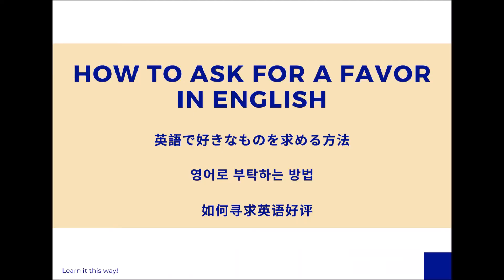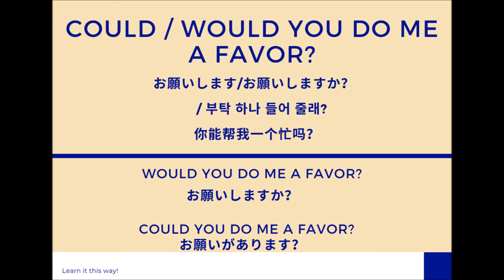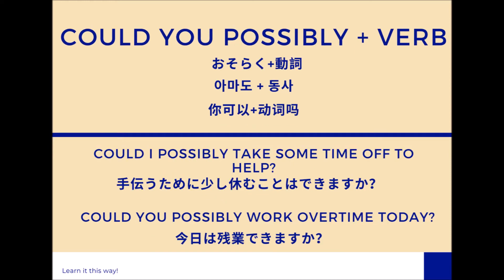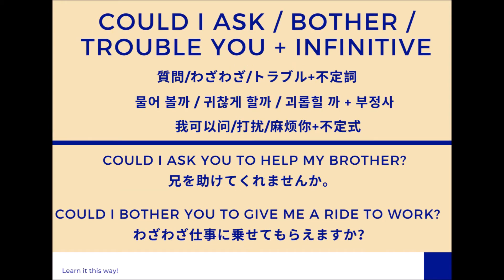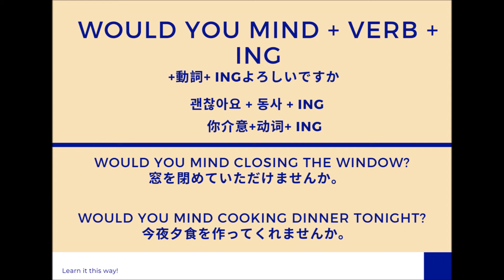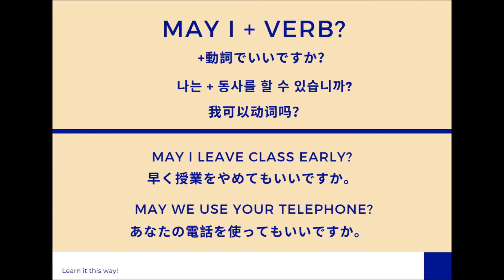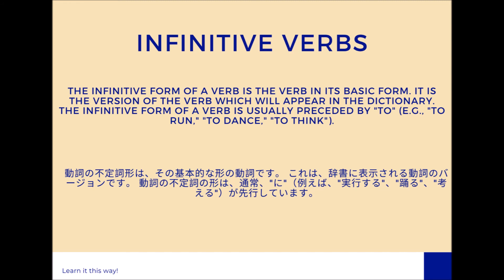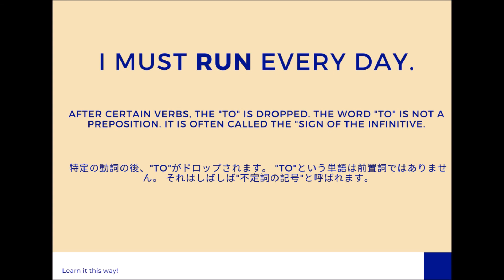HOW TO ASK FOR A FAVOR IN ENGLISH? - 英語で好意を求める方法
This video talks about how to ask a favor in English with Japanese, Korean, and Mandarin translation.